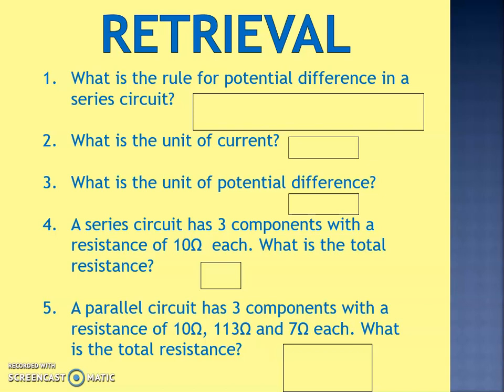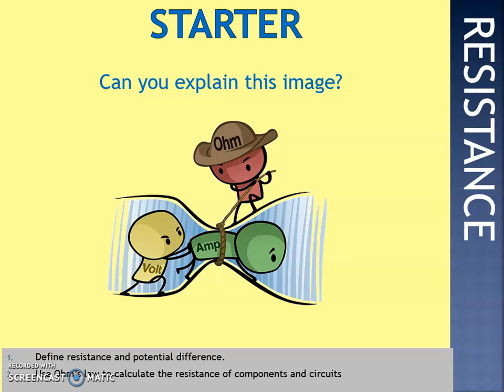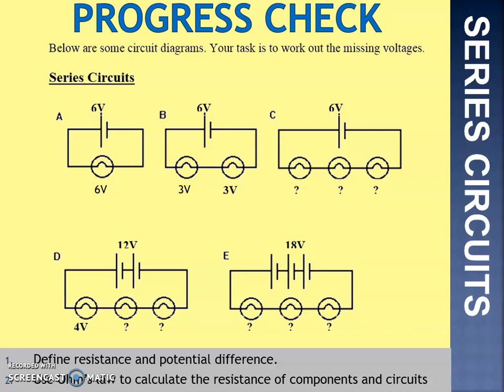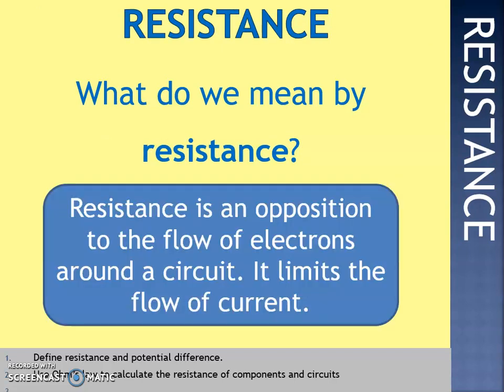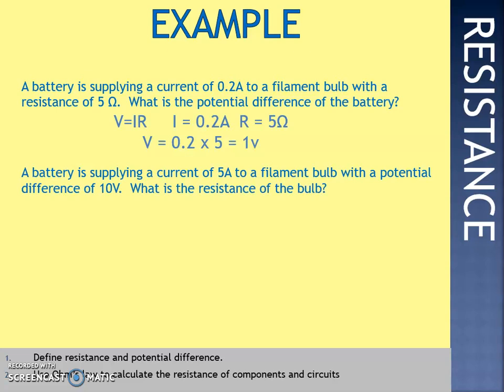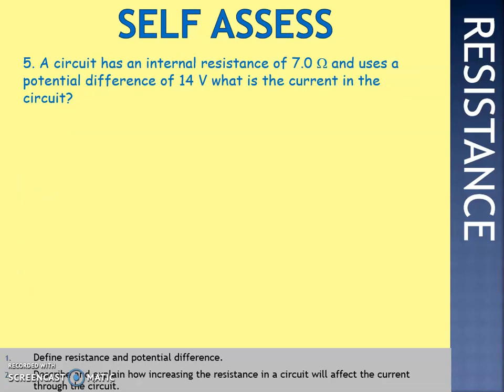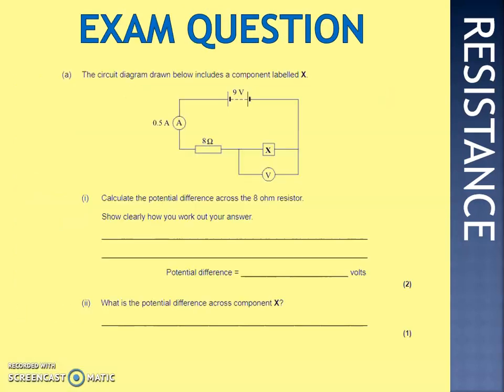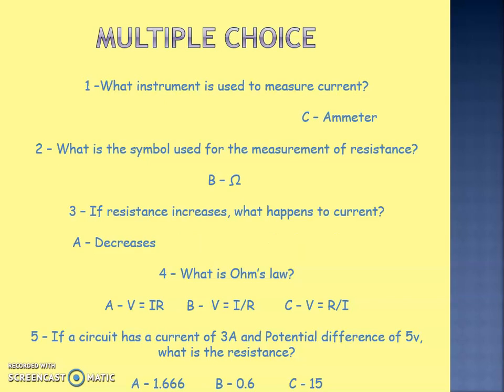Resistance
LO: To be able to define resistance and use the Ohm's Law equation

Required practical activity 15
Use circuit diagrams to set up and check appropriate circuits to investigate the factors affecting the resistance of electrical circuits. This should include: • the length of a wire at constant temperature • combinations of resistors in series and parallel.